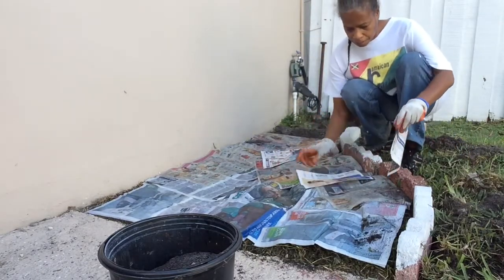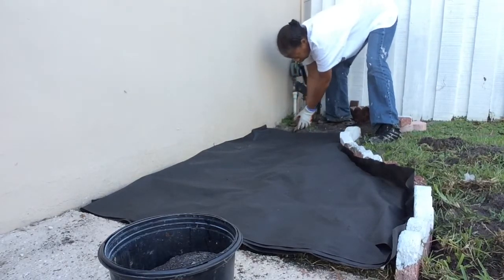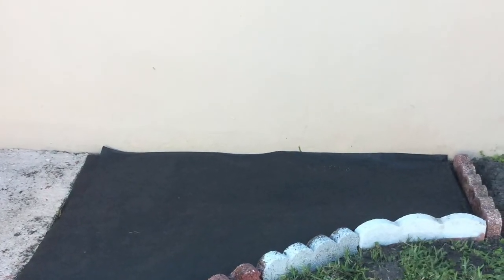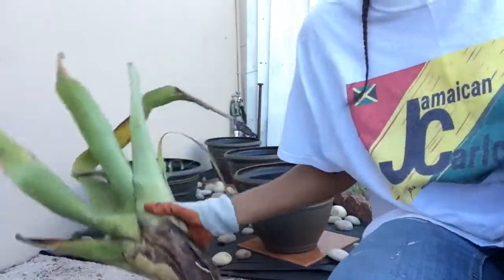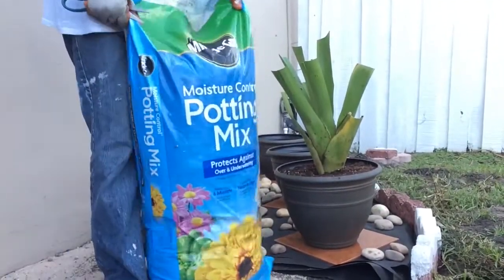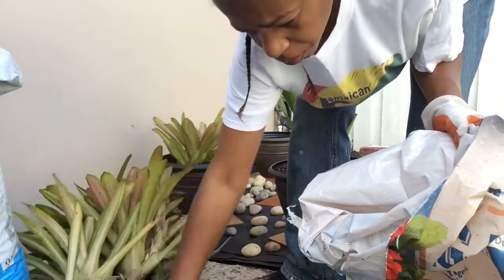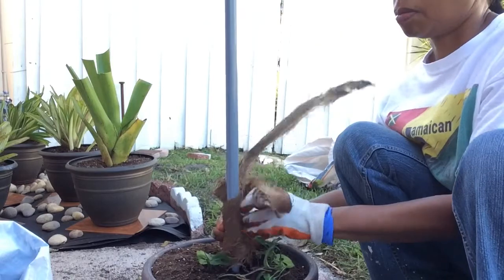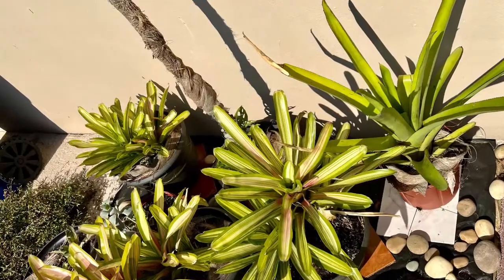How to do a Garden Project in a jiffy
I found a small area in my yard to put in a garden and sharing some tips I use with gardening